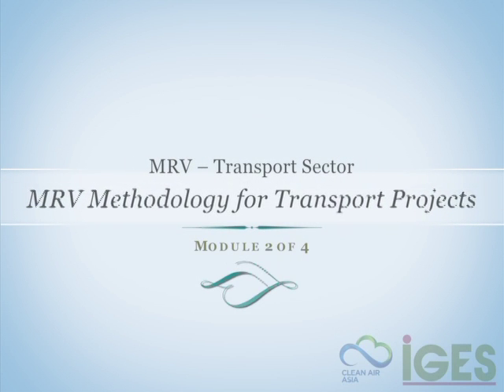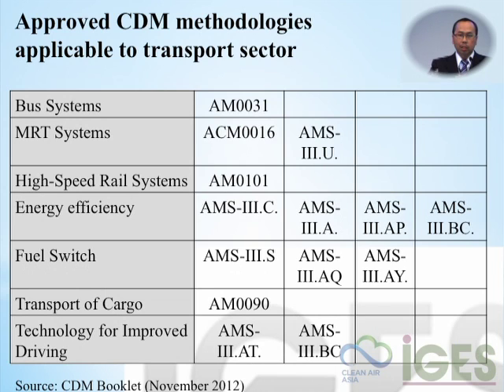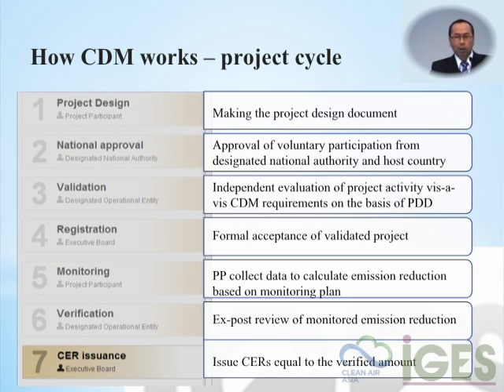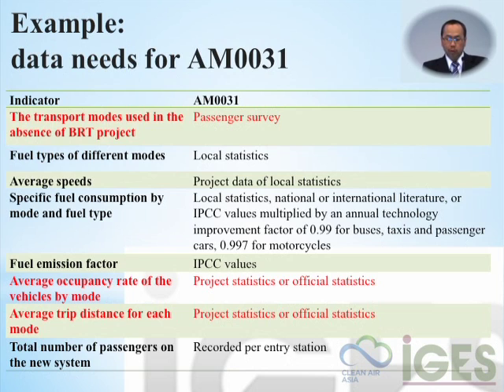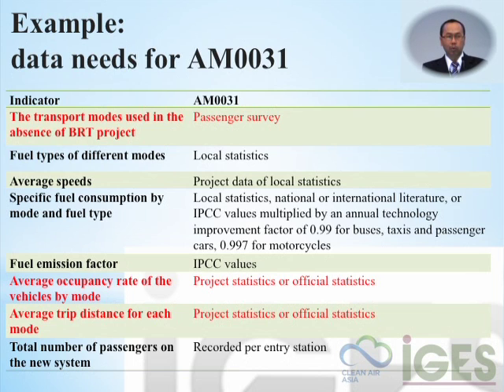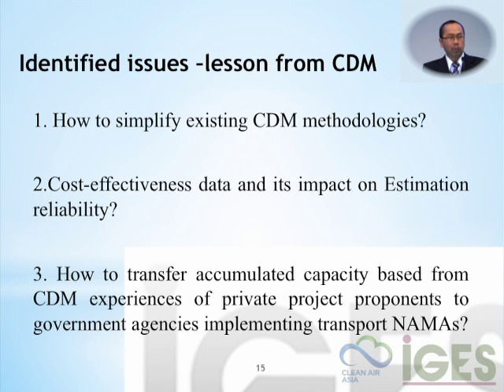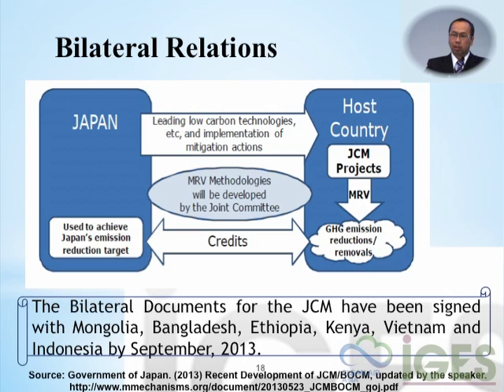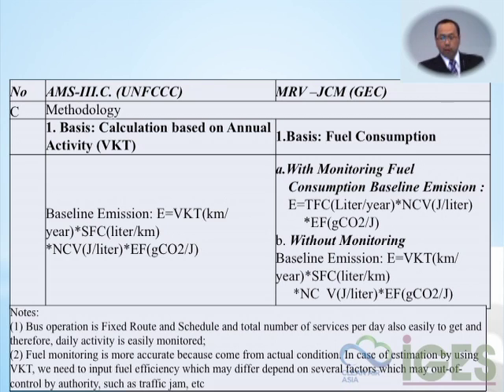5(of 12) MRV Methodology for Transport Projects 【MRV-Transport Sector】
Module2 - MRV Methodology for Transport Projects
of IGES e-learning course on "MRV in the Transport Sector" (video 5 of 12)
In the second section, Sudarmanto Nugroho (IGES) covers offset mechanisms (including Japan's Joint Crediting Mechanism scheme - JCM) and highlights the importance of robust MRV-frameworks for sustainable transport projects and programmes.